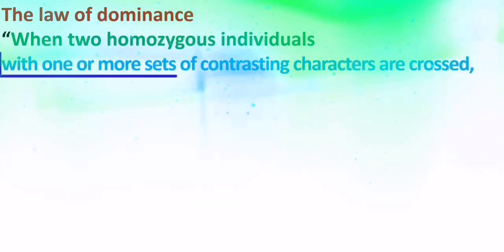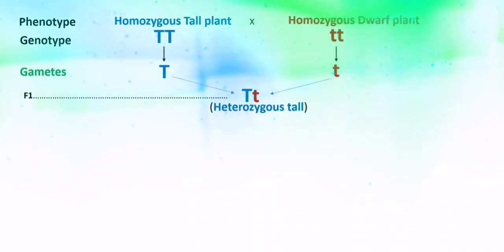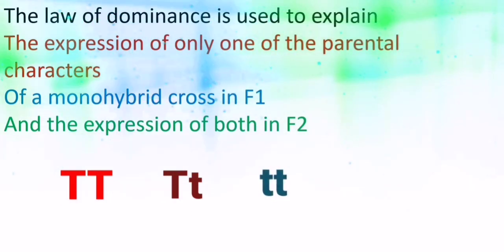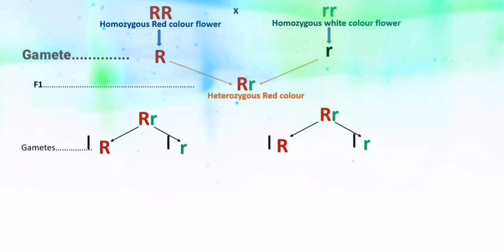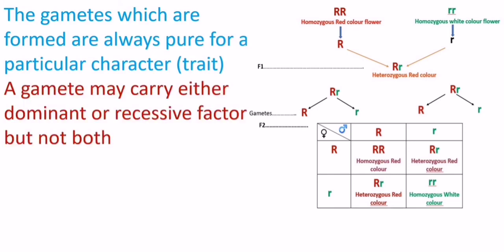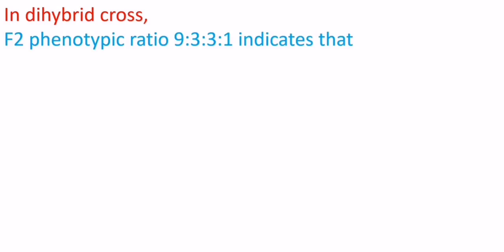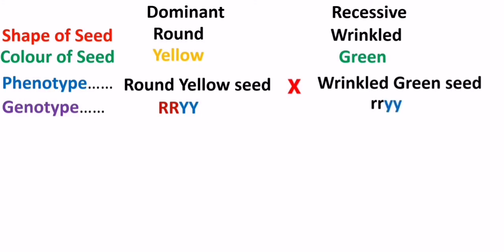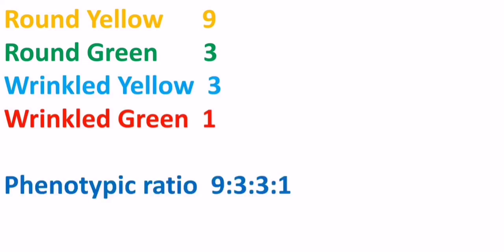GENETIC /MENDLE LAW OF INHERITANCE